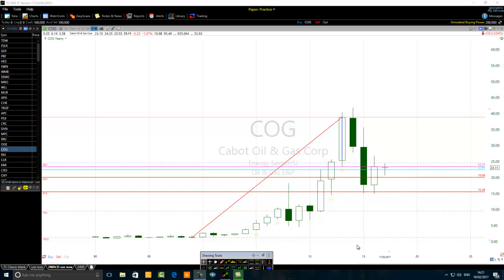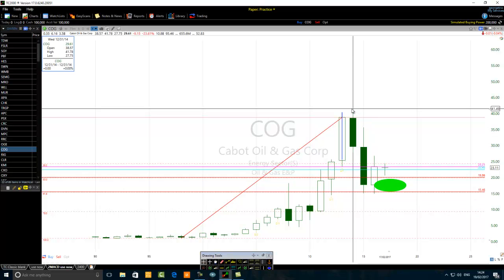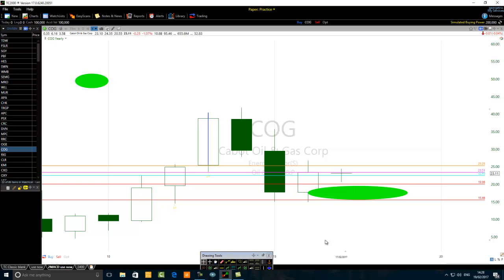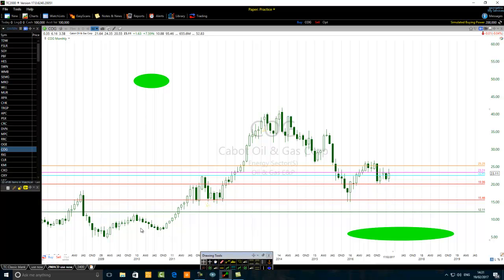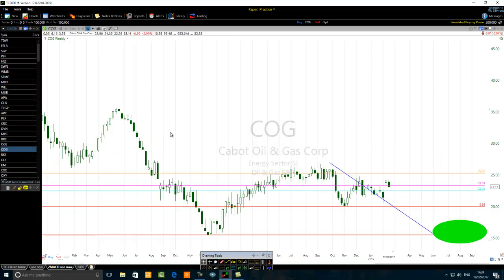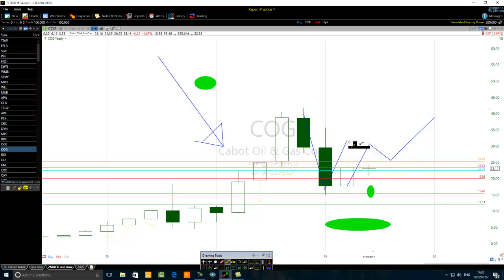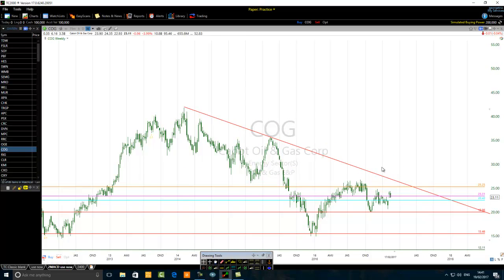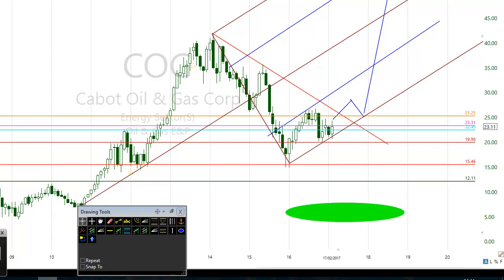How To Trade Cabot Oil And Gaz Corporation Like A Pro In 2017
Cutting edge technical analysis that will help one to trade oil
and gas stocks and Cabot Oil stock like a pro.  Begin to upgrade
your crude oil stock trading.
Learn more.